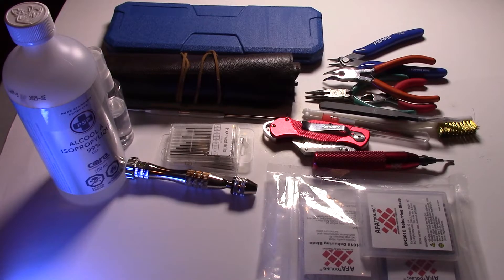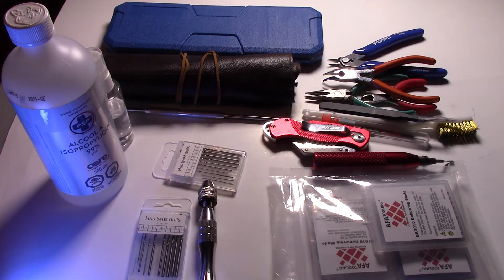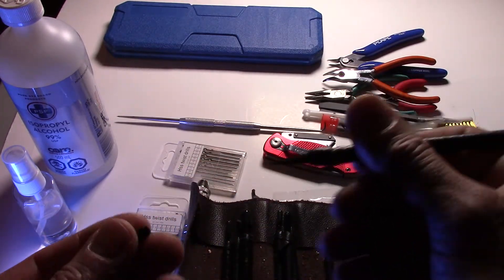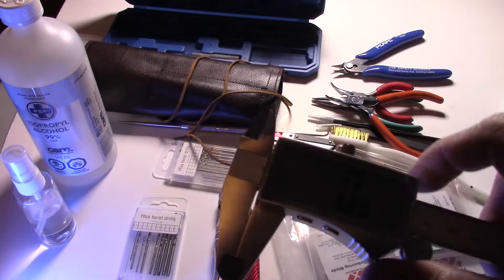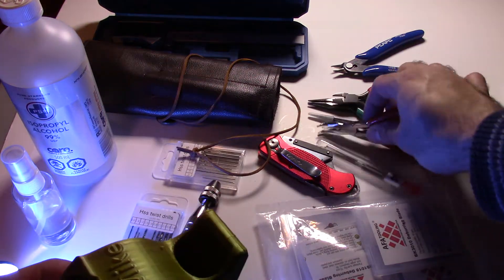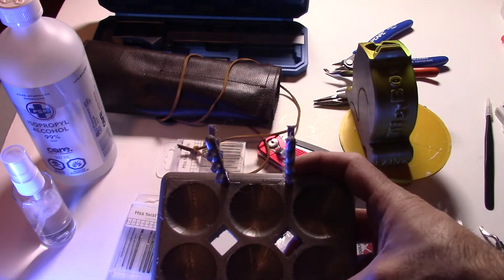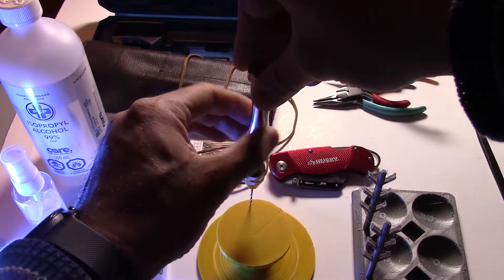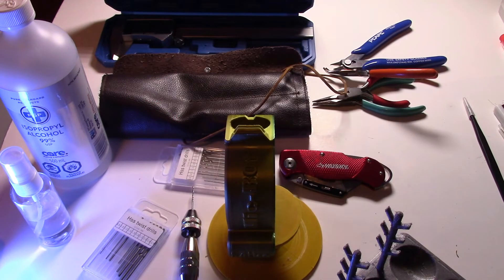Must Have 3D Printing Tools!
AnkerMake M5 Accessories:

Nozzles - USA
AnkerMake M5 Hotend Silicone Cover - USA

3D Pens:

GEEETECH TG-21 3D Pen
Canada / USA

GEEETECH TG-17 3D Pen

MYNT3D Super 3D Pen
Canada / USA

MYNT3D Professional Printing 3D Pen
Canada / USA

OVERTURE PETG - Canada / USA
OVERTURE TPU - Canada / USA

GIANTARM Wood PLA - Canada / USA
GIANTARM GLOW - USA

GEEETECH Glow Green - Canada / USA
GEEETECH Glow Blue - Canada / USA

Polymaker Matte PLA - Canada / USA
Polymaker PLA+ - Canada / USA
Polymaker PETG - Canada / USA
Polymaker Silk - Canada / USA

SUNLU Filament Dryer Box: Canada / USA

Basic SUNLU Filament Dryer Box: Canada / USA

My tools Part I:

Hand Pin Vise with 20 Pcs Drill Bits - Canada / USA
AFA Tooling - Deburring Tool Kit - Canada / USA
80C Fixed Two-Point Scriber - Canada / USA
Wire Cable Cutter - Canada / USA
Digital Vernier Calipers - Canada / USA
Folding Pocket Utility Knife - Canada / USA
Jewelry Pliers - Canada / USA
10 pcs Wood Chisels Knife Set - Canada / USA
BeaverCraft LS2P1 Leather Strop - Canada / USA
Knife Sharpening Stone Kit - Canada / USA

Isopropyl Alcohol - Canada / USA
Mini Spray Bottles - Canada / USA
3D Printer Nozzle Cleaning Tool Kit - Canada / USA
Mini Wire Brush Set - Canada / USA